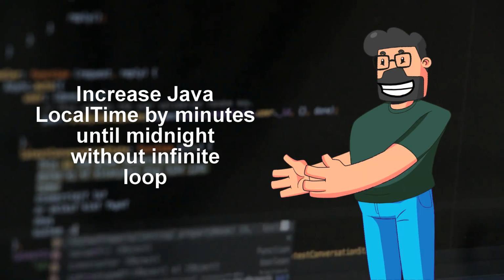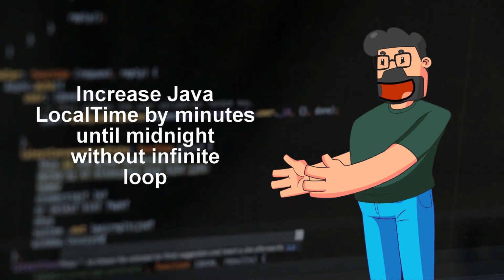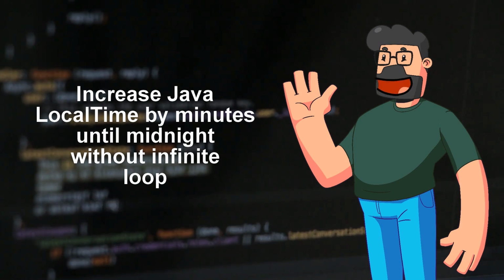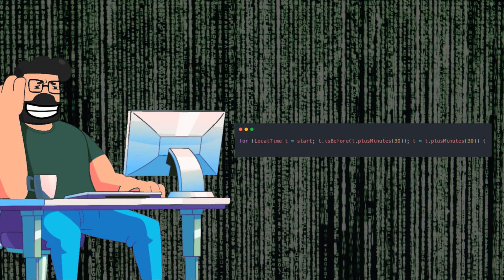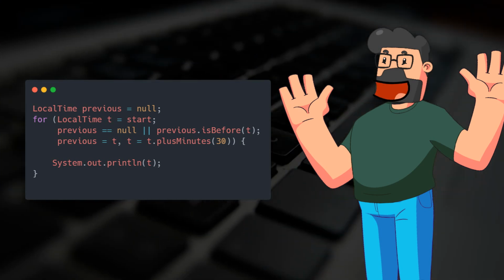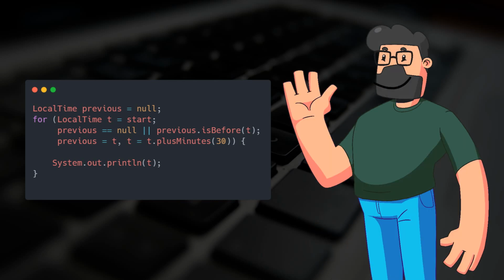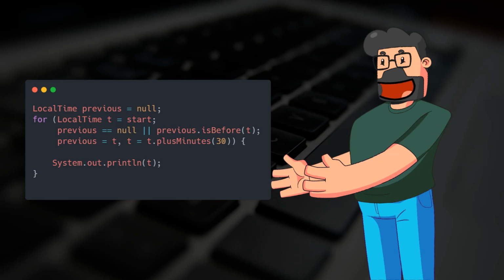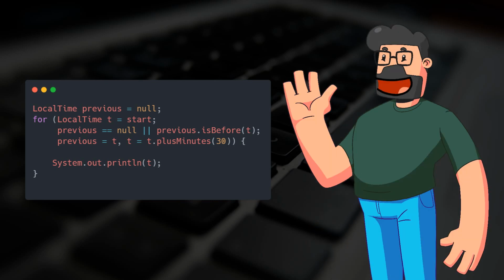Increase Java LocalTime by minutes until midnight without infinite loop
Watch this video to learn how to add a fixed amount of minutes to a Java LocalTime in a for-loop until midnight without causing an infinite loop. Increase Java LocalTime by minutes until midnight without infinite loop.

✅ VIDEO INFO:
00:00:00 - Java LocalTime increment issue until midnight.
00:00:21 - Avoid infinite loop using time increment.
00:00:51 - Track last time value before midnight.

This solution would not have been possible without the contributions of users: wannaBeDev and VGR